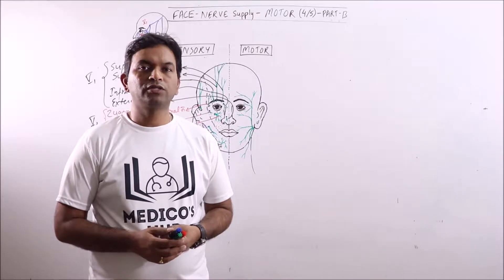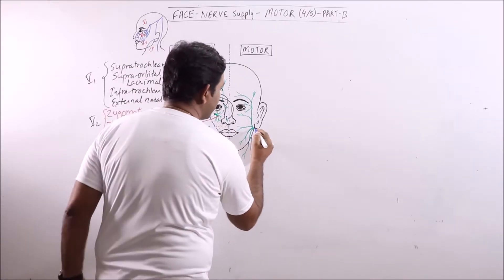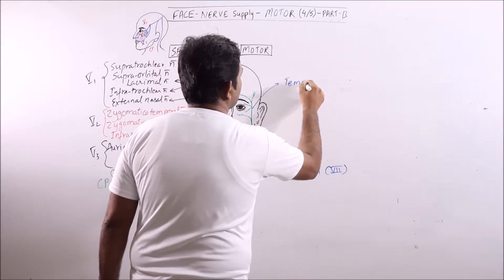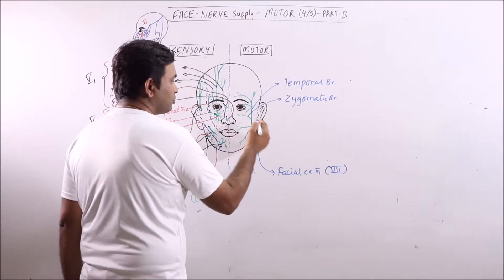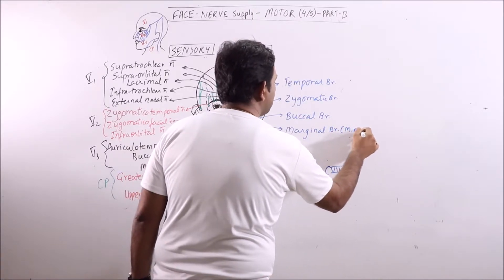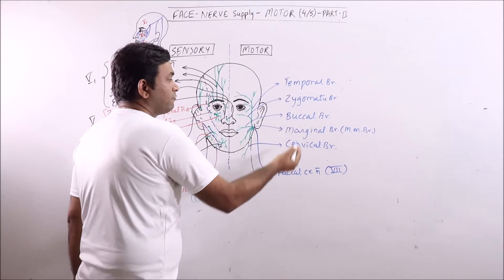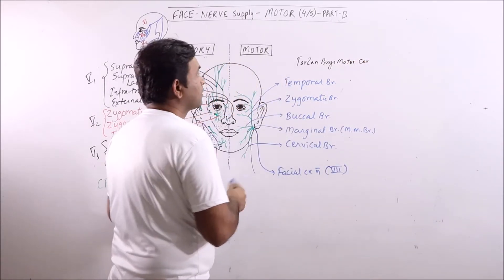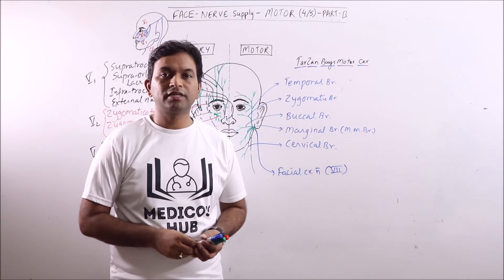ANA.HNB.042: Face Part 4B - Motor Nerve Supply | ANATOMY | Dr. Prashant Sharma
In this video, Motor nerve supply of face is discussed.